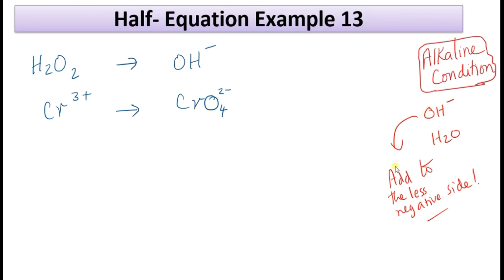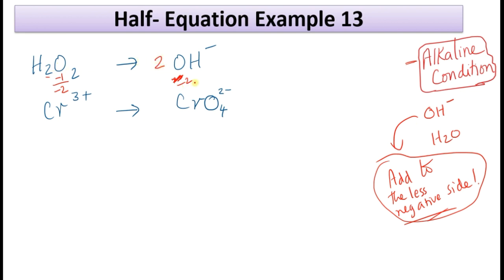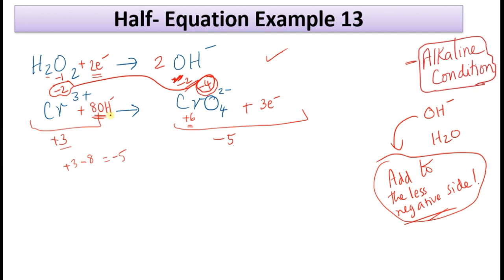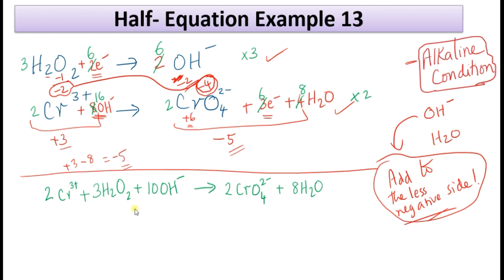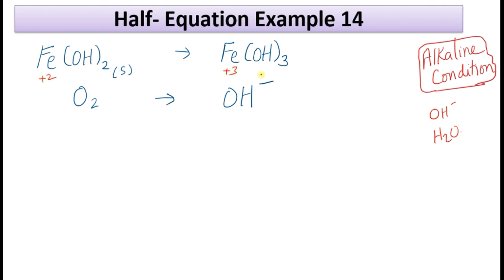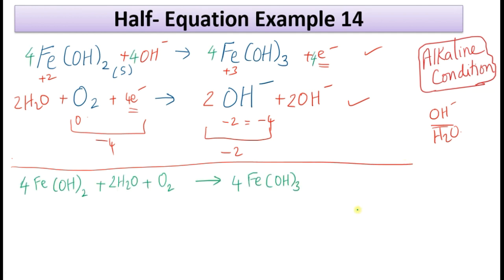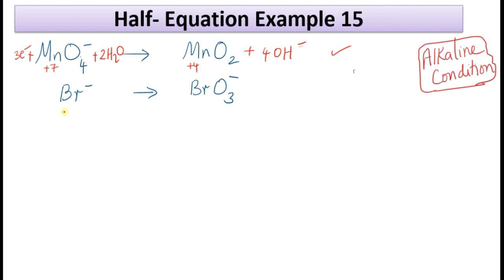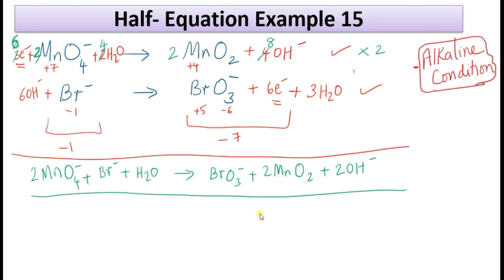Redox Reactions Part3 Balancing Half Equations Alkaline Conditions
Y13 Chemistry, UK A Levels: Redox reactions, balancing half-equations and reactions in alkaline conditions,  balancing redox reactions, redox reactions in alkaline conditions, easy steps